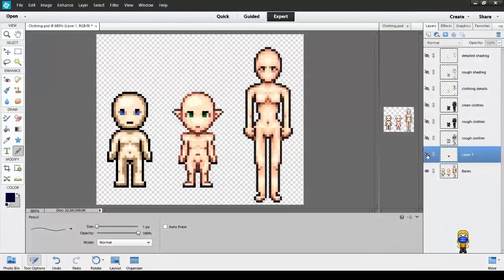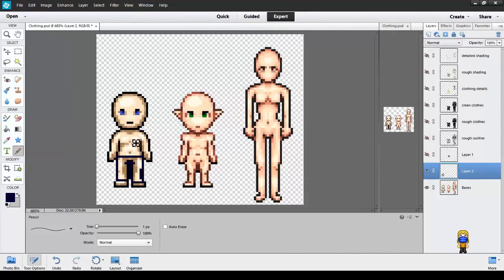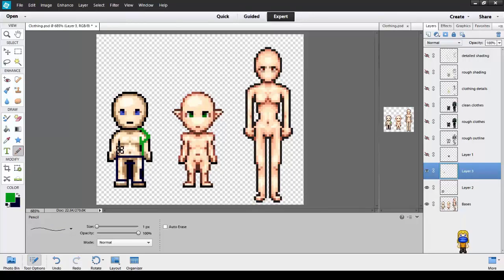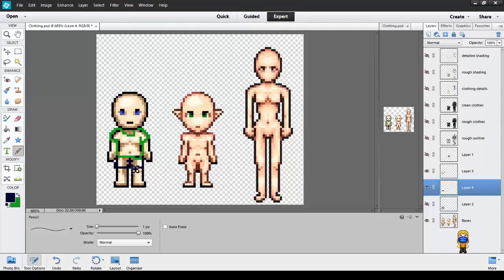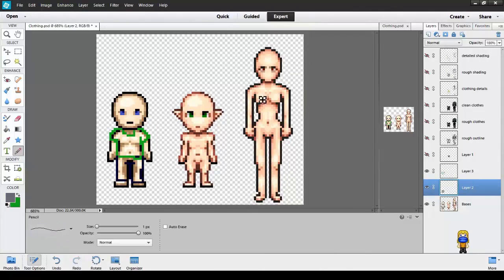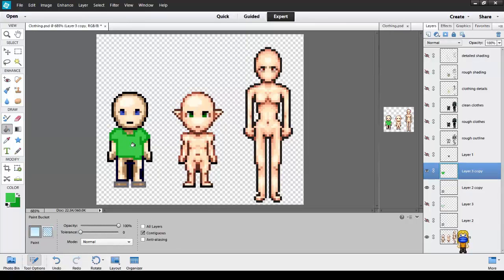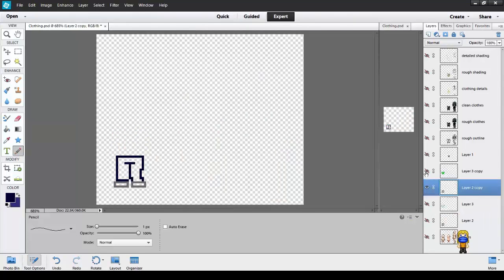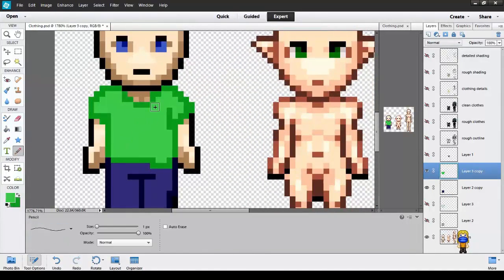Clothing Preview - Project Shadow - Sprite Art/Animation Class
A preview of Joy (Hiddenone)'s class about drawing clothing for sprites as she draws for our game, Out of the Storm.

For more about Project Shadow please visit our...